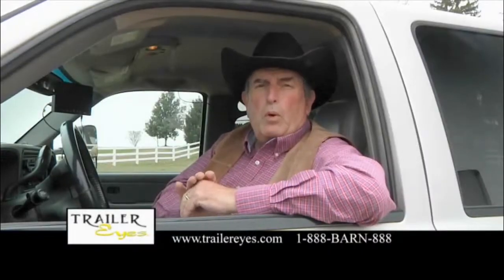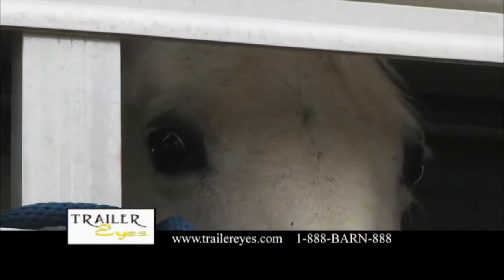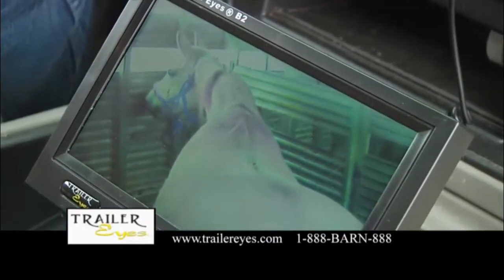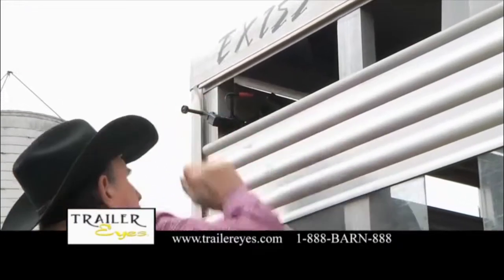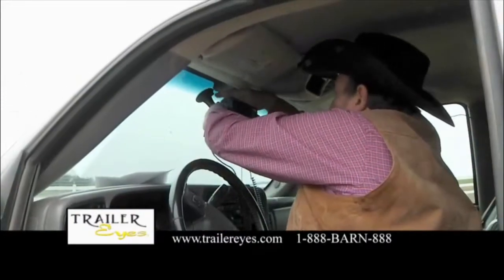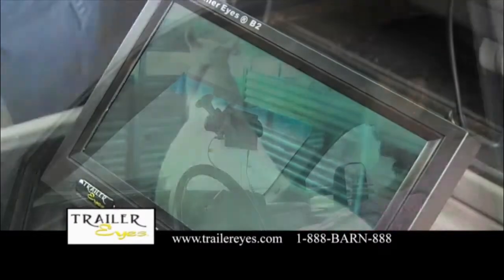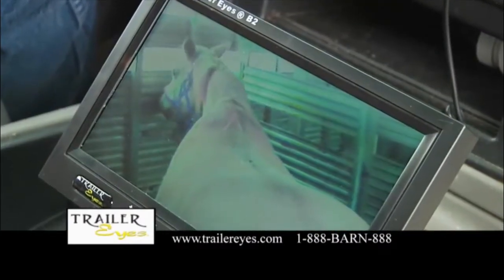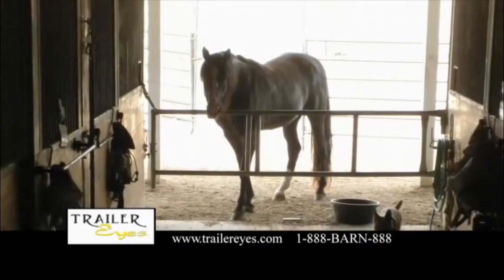Trailer Eyes Camera Systems